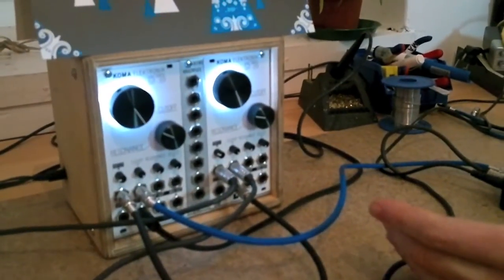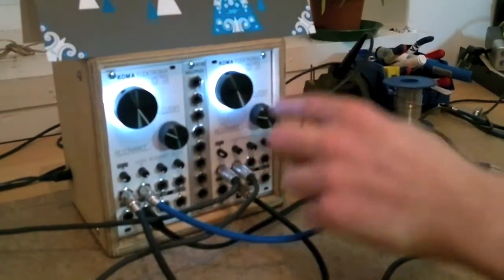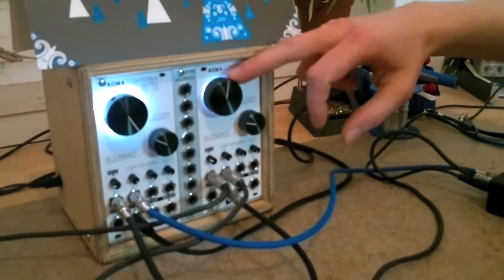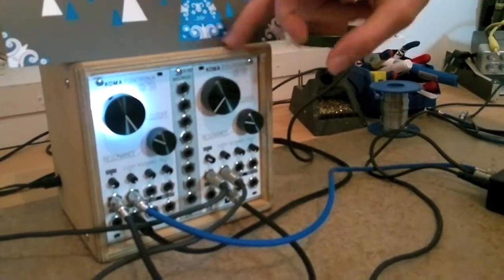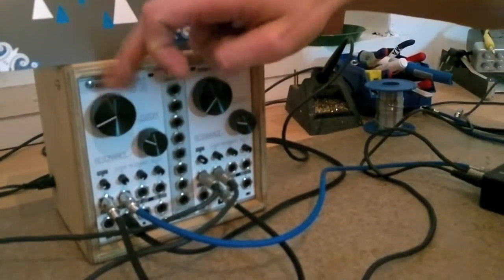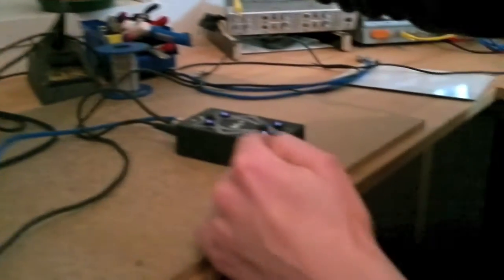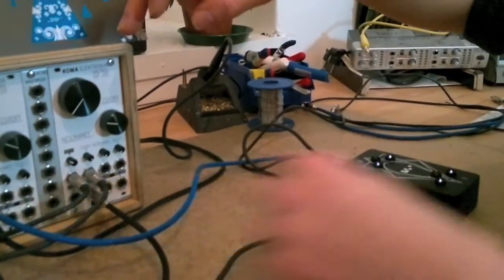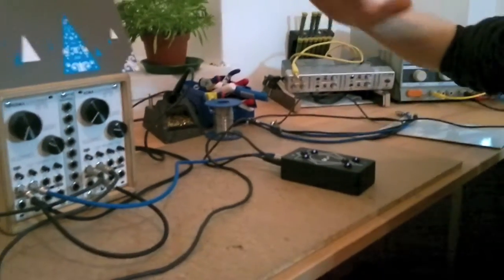KOMA Christmas present: A very special SVF-201 Backlight hack/mod!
As a Christmas present we want to offer our customers and friends a special hack this year! Normally the backlight of the SVF-201's Cutoff knob is constantly on and you can only turn it off by removing a jumper on the board, this hack makes it possible to let the backlight behind the Cutoff knob change in brightness corresponding to the Control Voltage you send into the Cutoff CV Input. To get more information on the hack:

Happy holidays from the KOMA Elektronik Team!